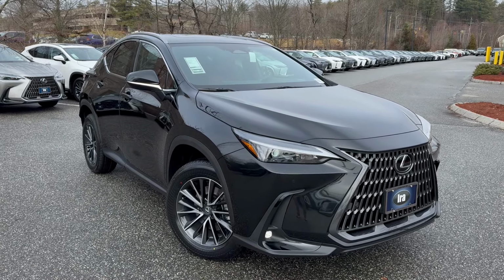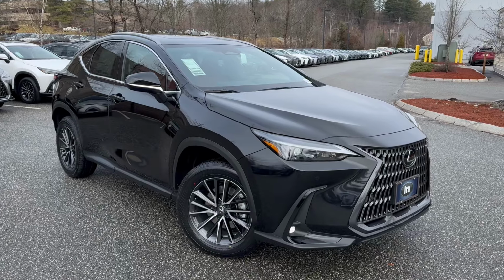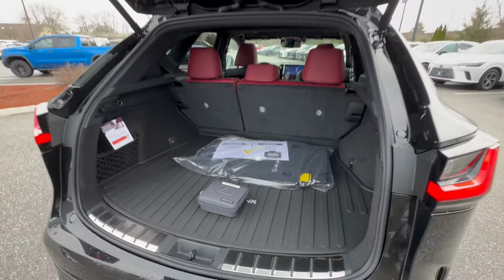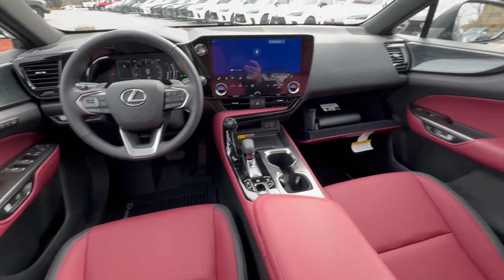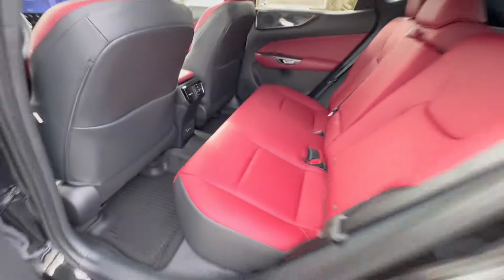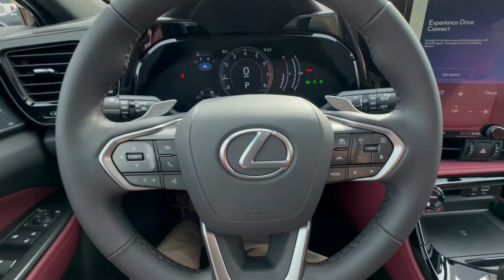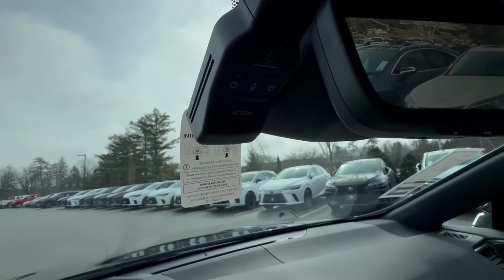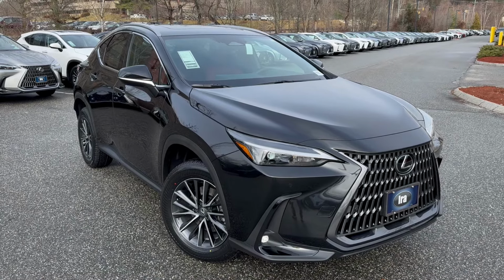New 2024 Lexus NX PREMIUM Sport Utility in Bedford RC058060 Ira Lexus of Manchester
Ira Lexus of Manchester